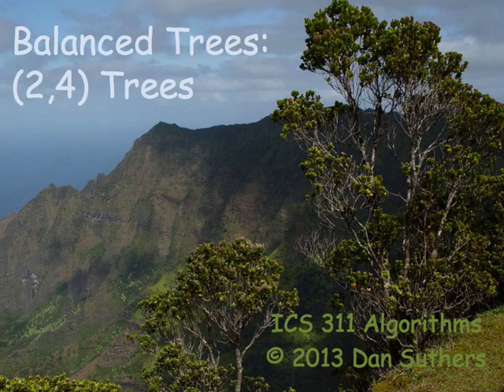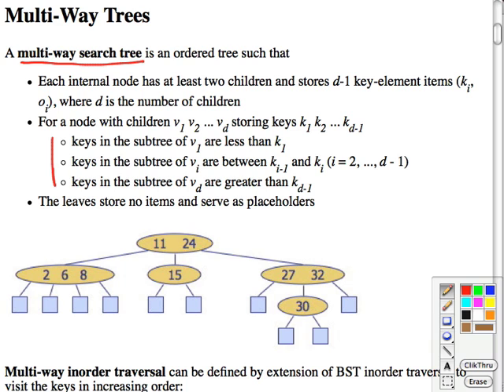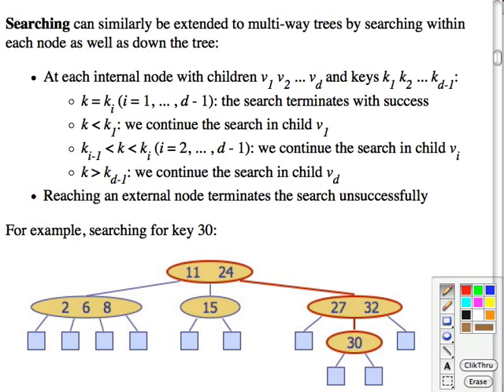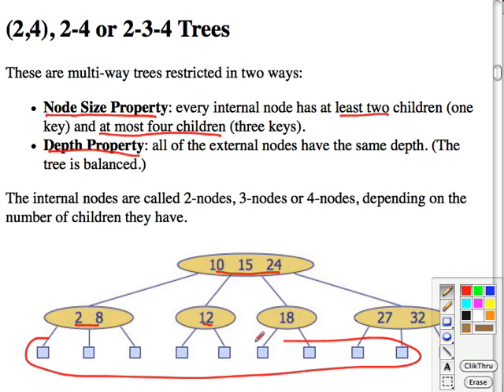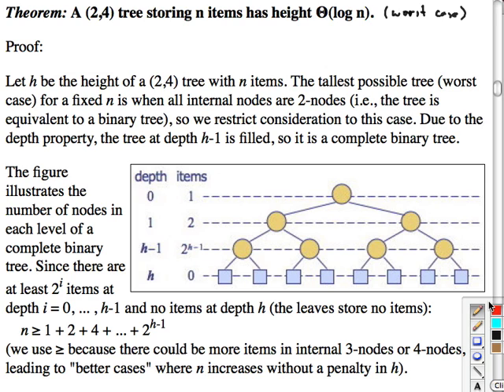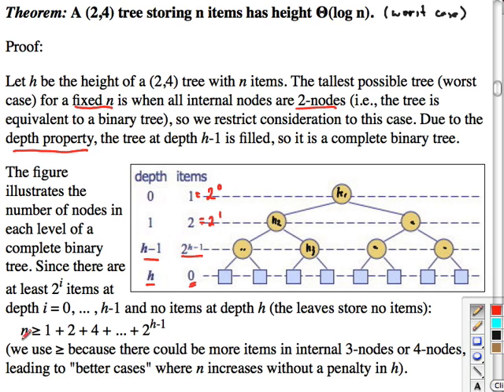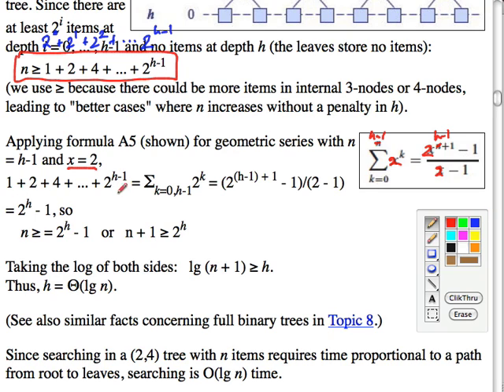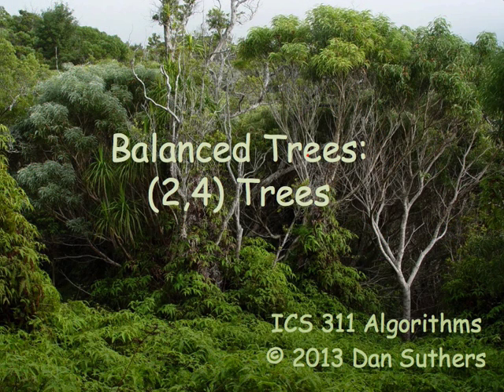Topic 11 A Balanced and 2 4 Trees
Topic 11 A: Balanced Trees: Multiway and 2-3-4 Trees